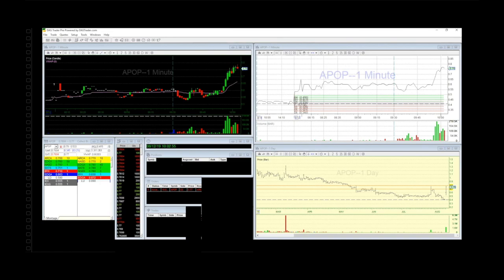APOP Live Trade 1st Resistance & Deathline | Trading Basics | Ep. 36 [PREVIEW]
MyInvestingClub.com/Tax

1. Being a part of a very exclusive trading community
2. Access to endless amounts of decades of knowledge
3. Making MONEY!